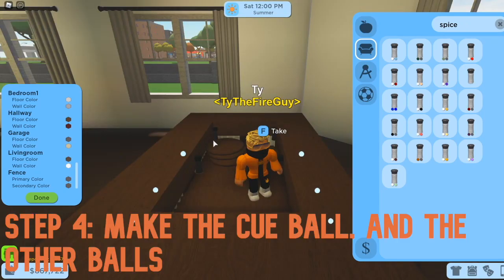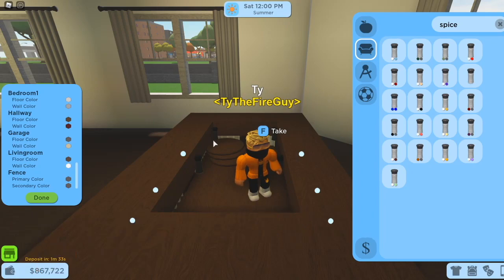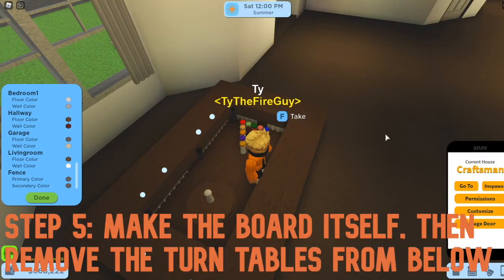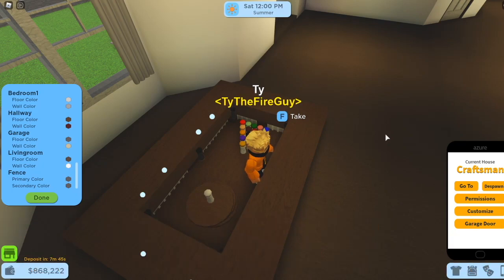RoCitizens Custom Furniture | Pool Table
In today's Custom Furniture build, I have created a fresh, modern pool table to give users an alternative to the icky, smelly pool table we have currently in the game. This build works perfectly in any home, and in any style!
🐤 -Socials-
Why are you down here lol